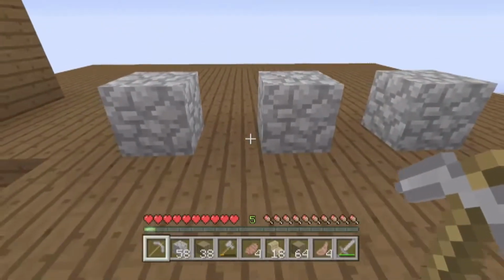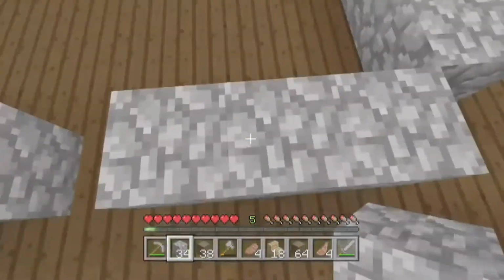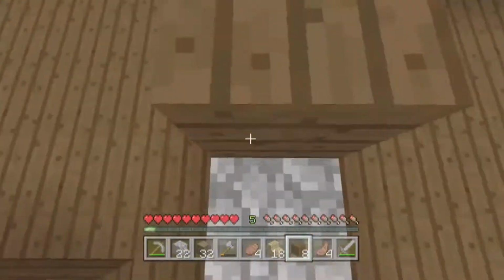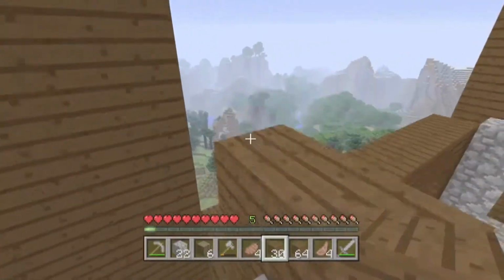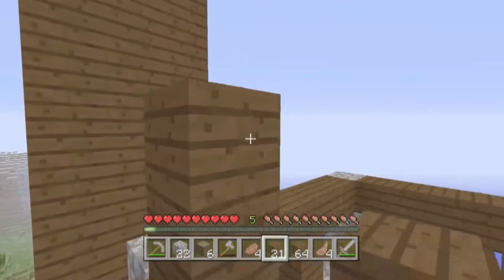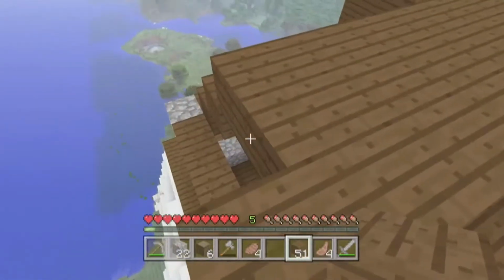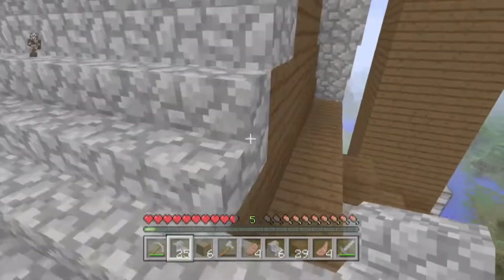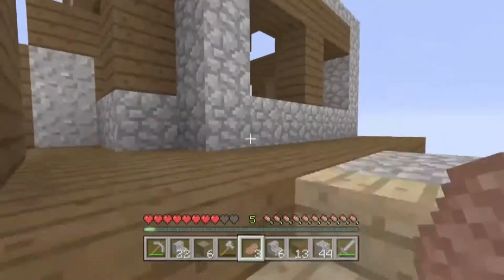Minecraft Xbox One Lets Play (#3) - Finishing My House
Welcome to my weekly Xbox One Minecraft Lets Play Series where I upload 2 videos a week of me playing on my lets play world.